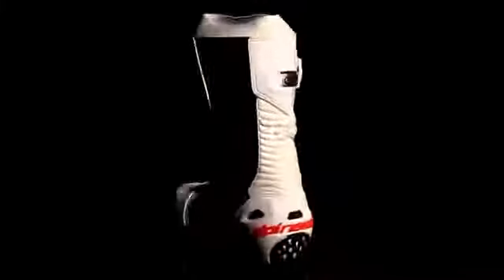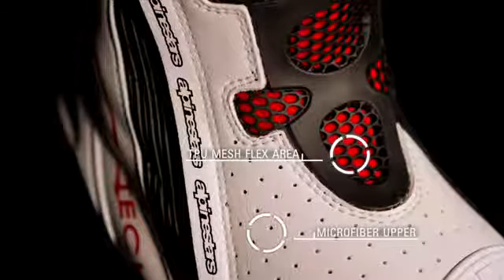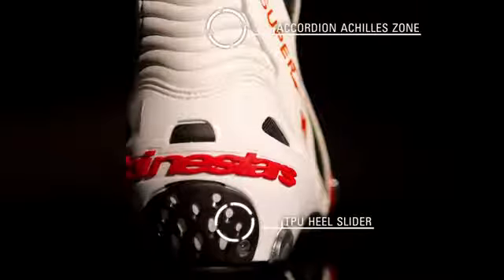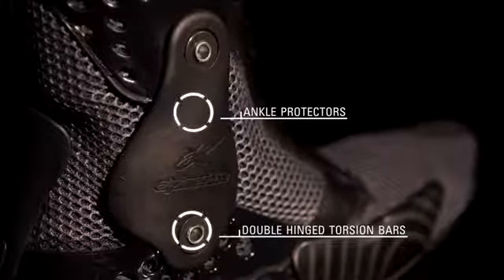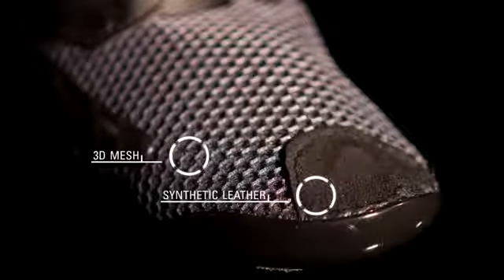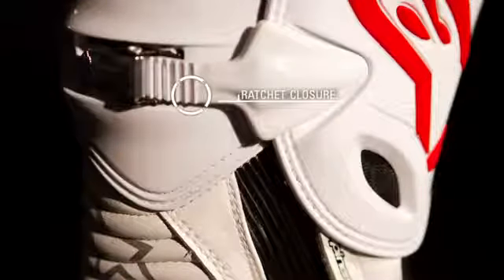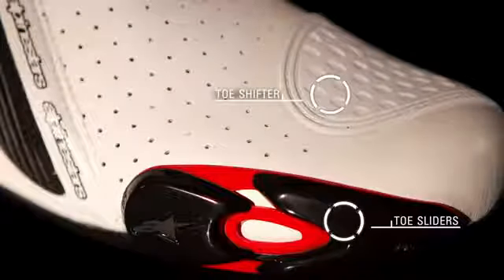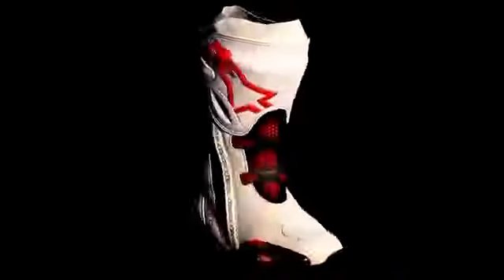Alpinestars Supertech R Boots Promo - MotoHouse.com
Forged on the racetrack, the Supertech R is Alpinestars top-of-the-line road racing boot and benefits from the feedback of elite MotoGP and WSBK athletes. The latest version of the Supertech features a redesigned inner bootie constructed from 3D technical mesh that further reduces the boot's weight while greatly enhancing breathability, comfort and feel.